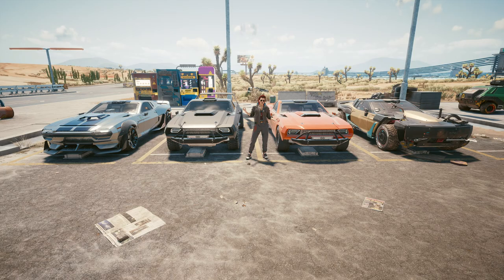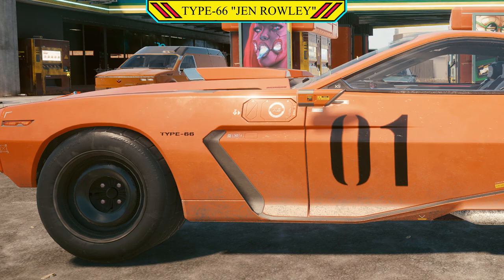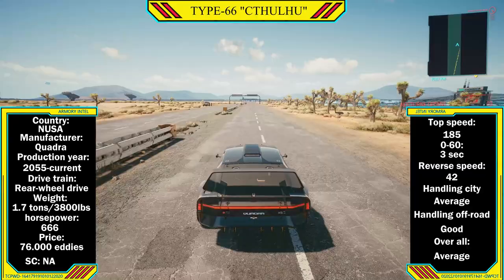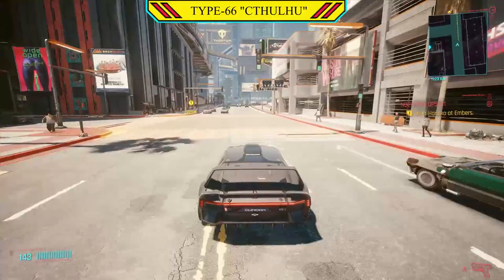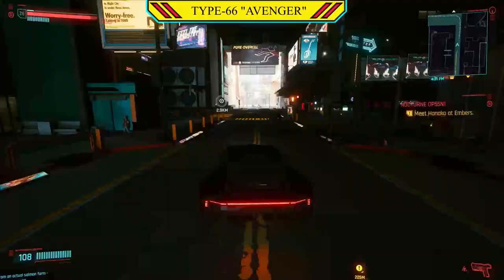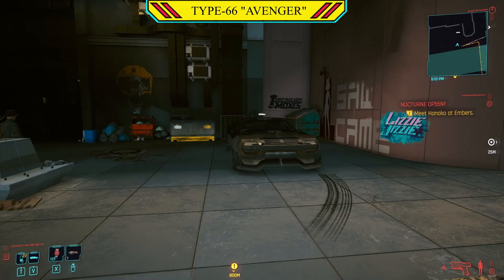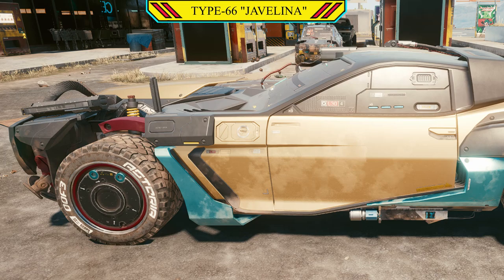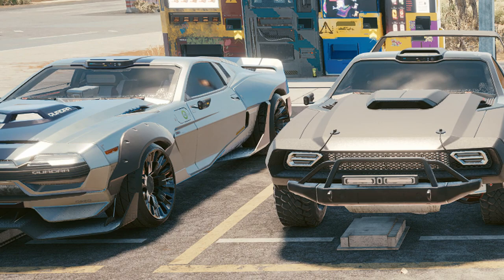Cyberpunk 2077 - type 66 family performance breakdown - where and how to get all of them.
Not all what i say is true, some of the lore such as the dukes of the badlands is just fan fiction fluff i thouhgt would be funny, and the avenger isnt the 20th anaversary but makes sense to me.
Every type-66 , perfomance , apperance and where to buy for how much.
0:00 Type-66 Jen Rowley
1:35 Type-66 Cthulhu
3:28 Type-66 Avenger
5:23 Type-66 Javelina
7:18 outro thank you for watching
Iron Aussie